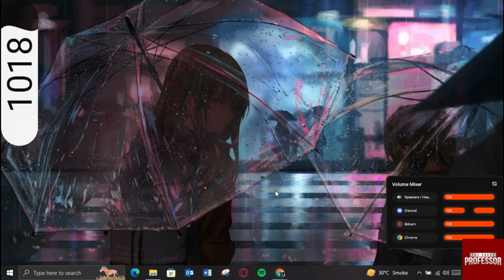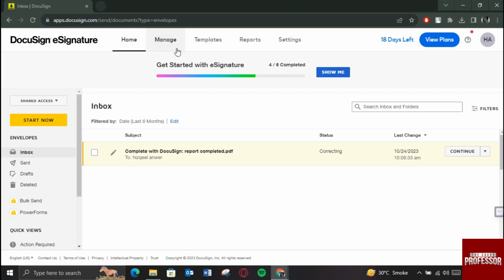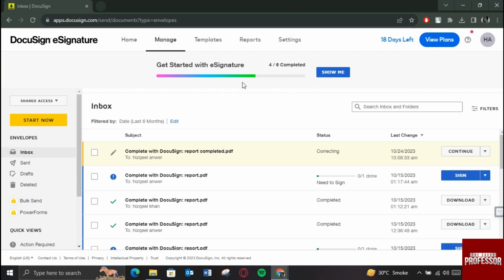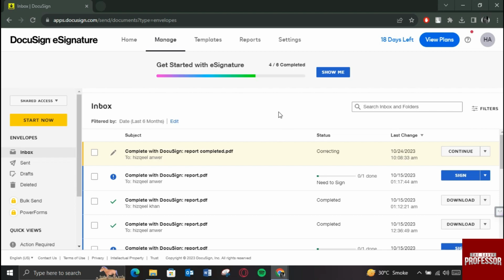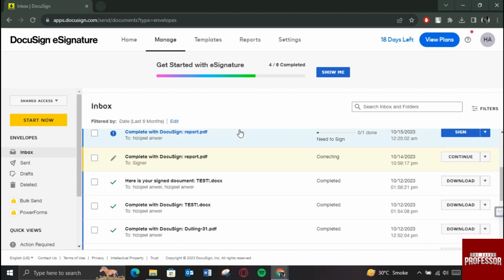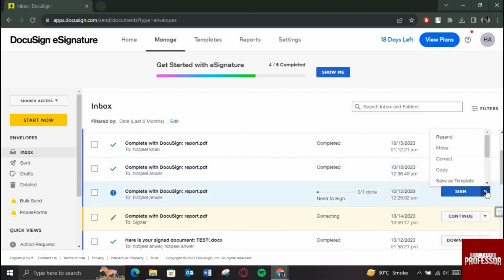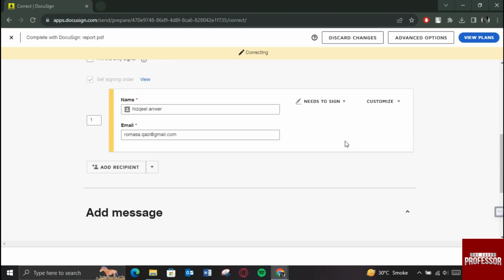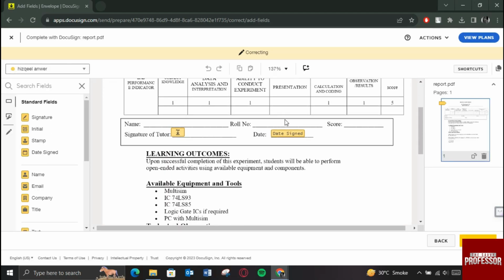How to Edit a DocuSign Document (Edit Documents with DocuSign)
How to Edit a DocuSign Document (Edit Documents with DocuSign).In this tutorial, you will learn how to edit a DocuSign document.